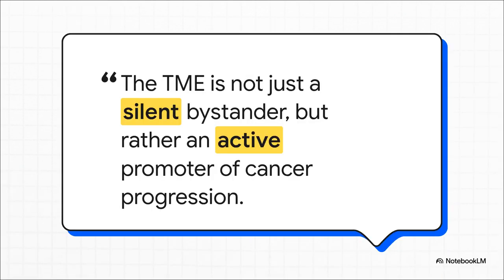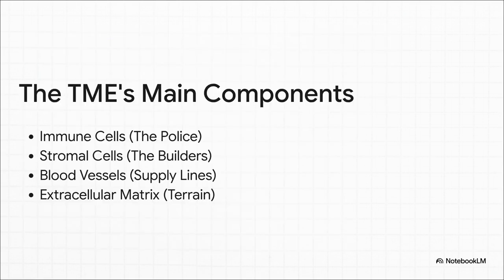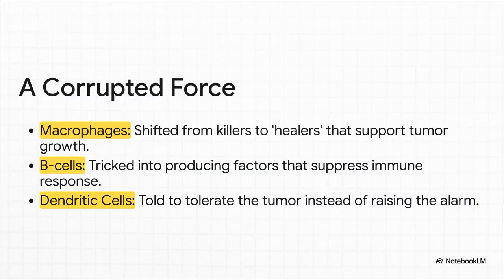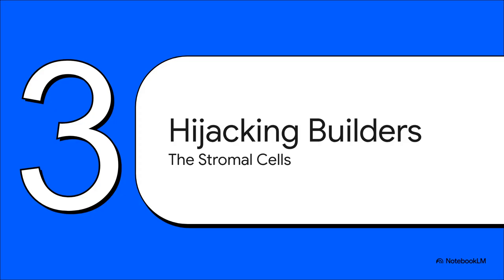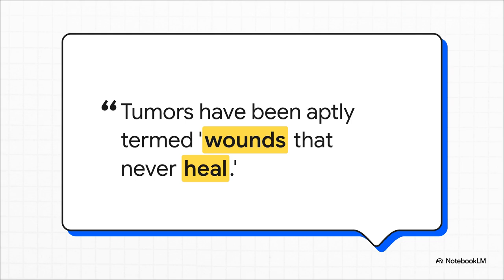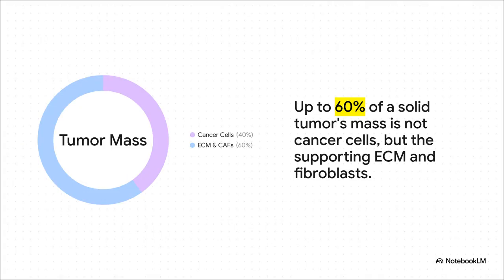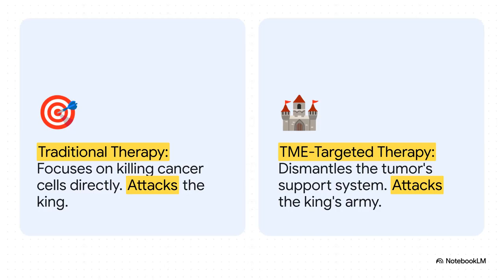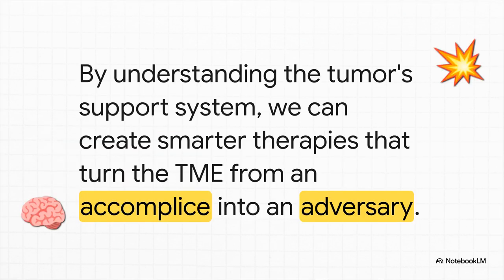what is tumor micro-environment (TME) ?